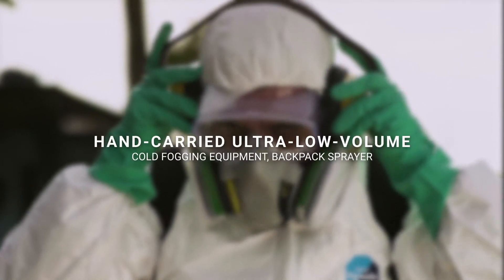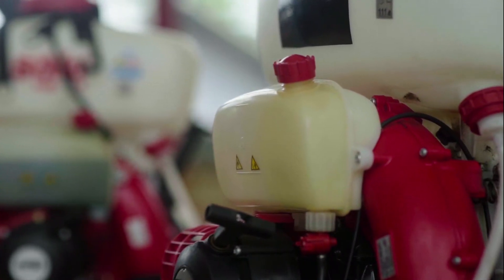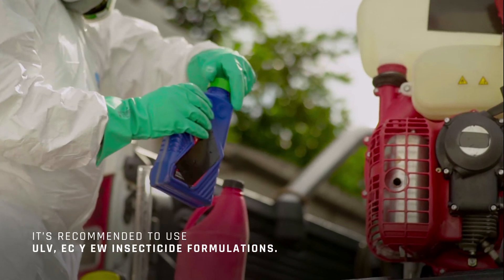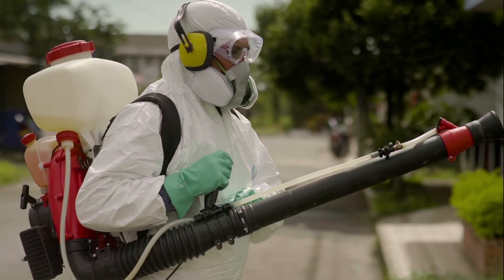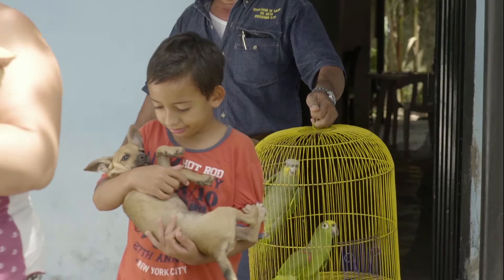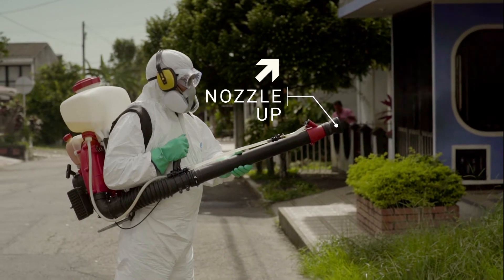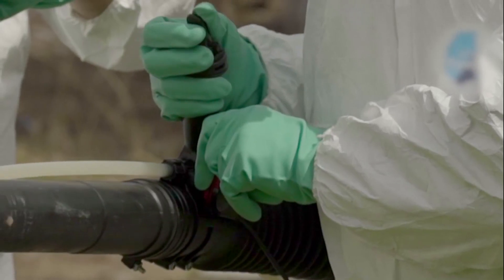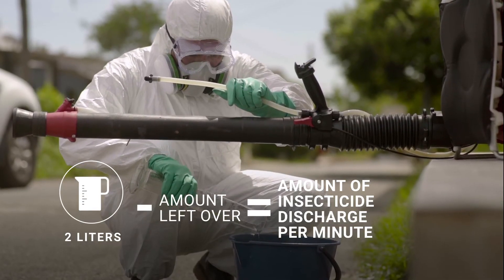Video 4: Hand-carried ultra-low-volume cold fogging equipment, backpack sprayer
The use of insecticides to control vectors that transmit diseases is one of the main strategies currently available to the Ministries of Public Health. Diseases such as malaria, dengue, zika, chikungunya, yellow fever and Chagas have become important public health problems, and the successful use of pesticides to control these diseases lies in their proper use. Therefore, it is necessary that the operative personnel know all the steps of the nebulization of insecticides.

PAHO/WHO has produced a series of training videos for workers of vector control programs in the region of the Americas, on personal protection and biosafety measures before, during and after of the nebulization of insecticides; operation, calibration and maintenance of equipment used in public health for thermospray and cold fogging; and communication with the community.